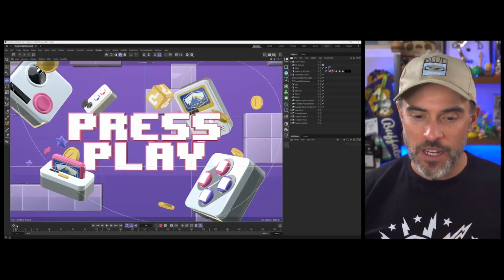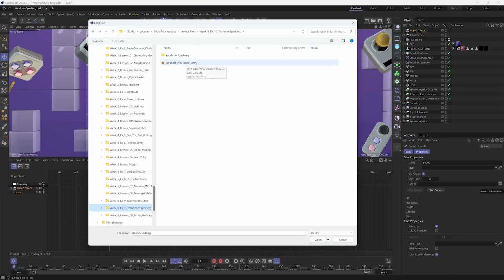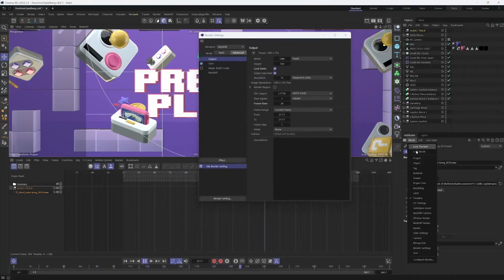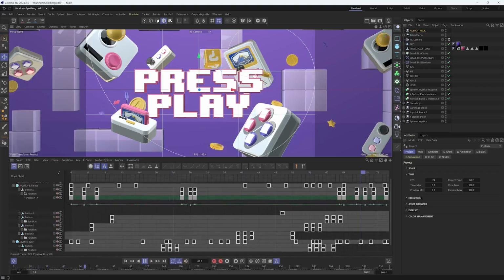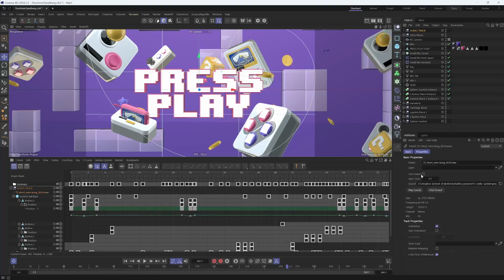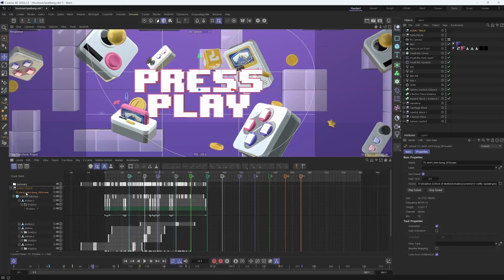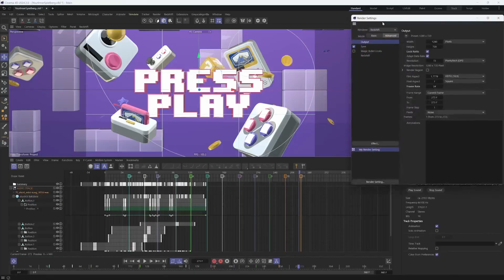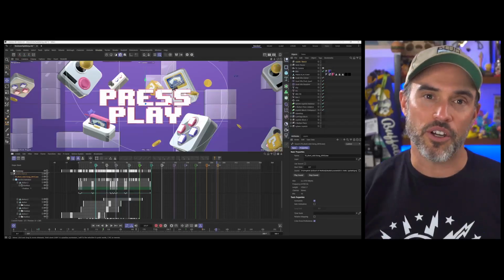8 5 Your Inner Spielberg